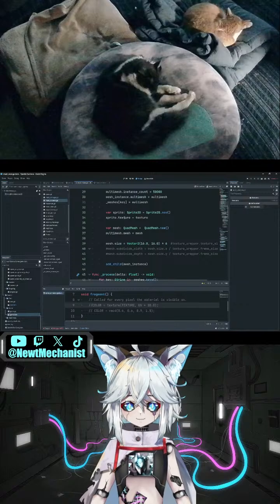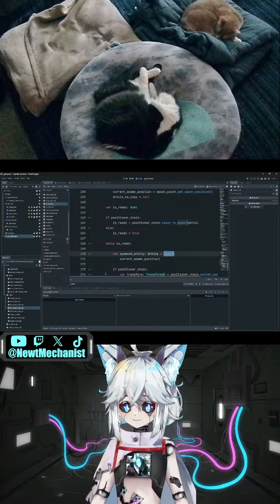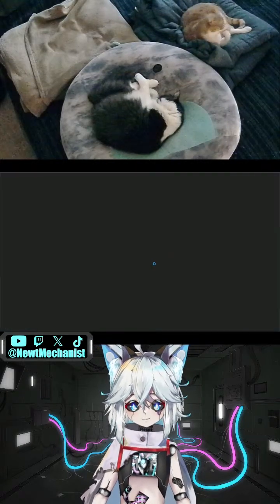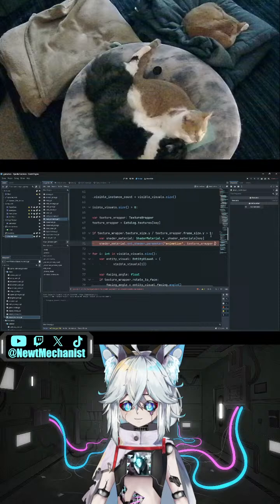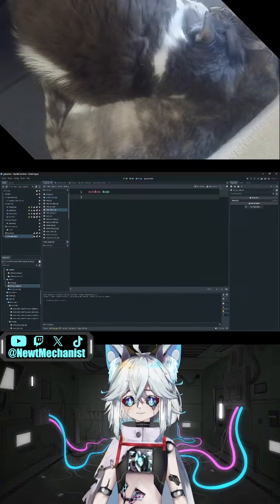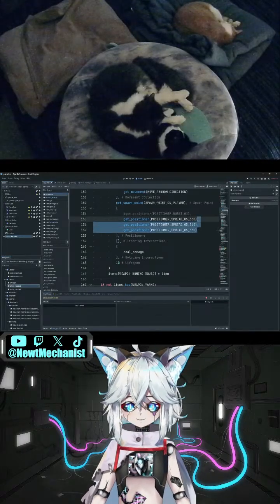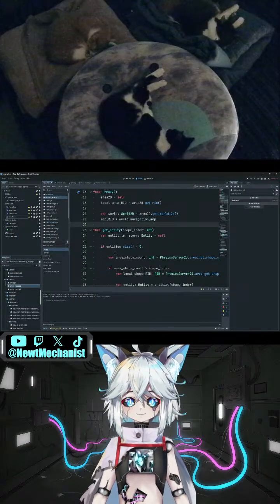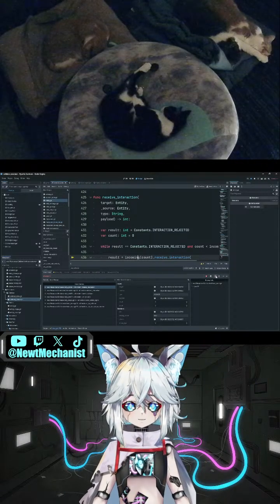Vtuber Makes A Game Day 73 - Tall View